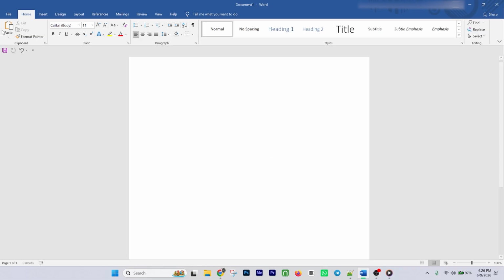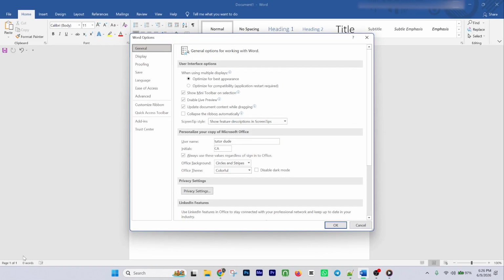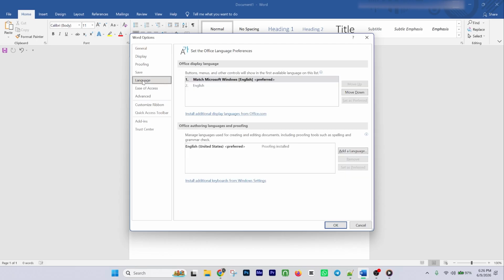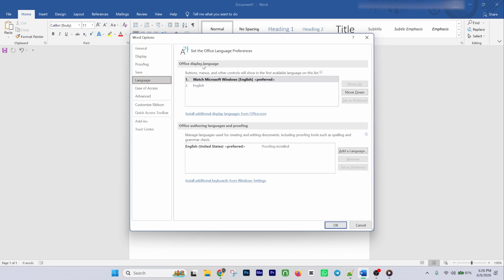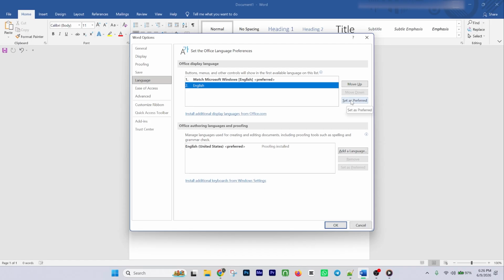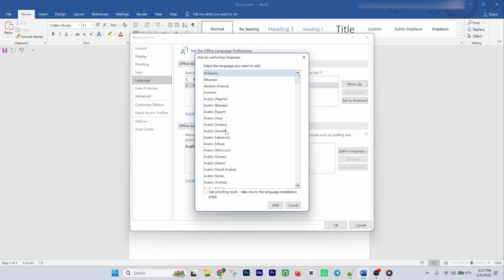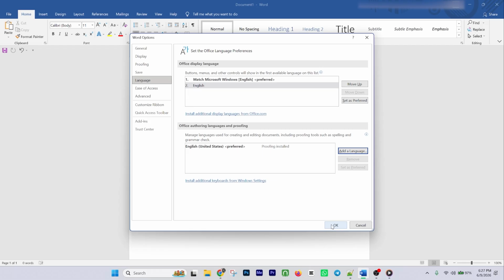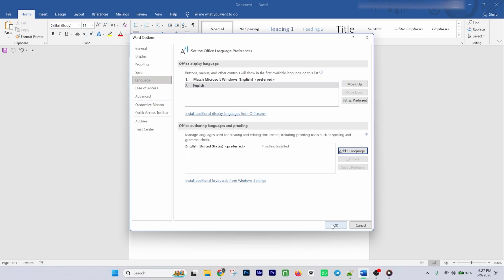How to Change Microsoft Word Language to English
In today's video i'm going to show you how to change microsoft word language to english, easy and simple tutorial to follow.